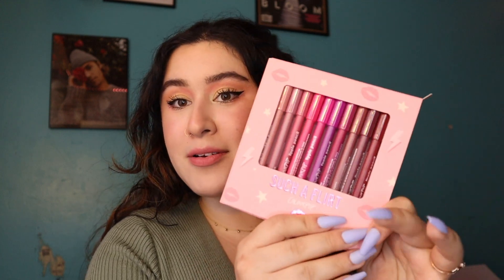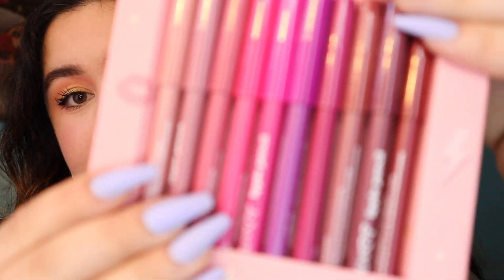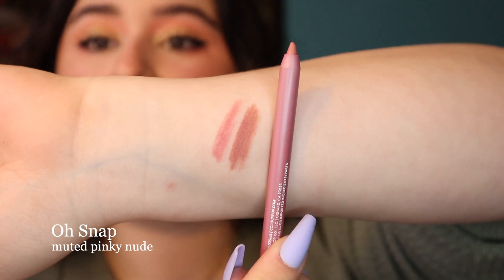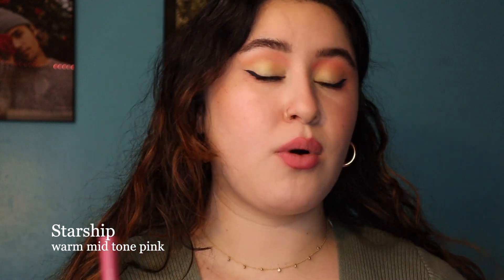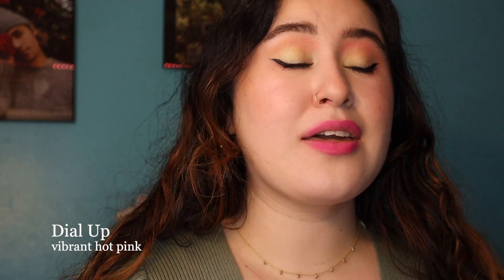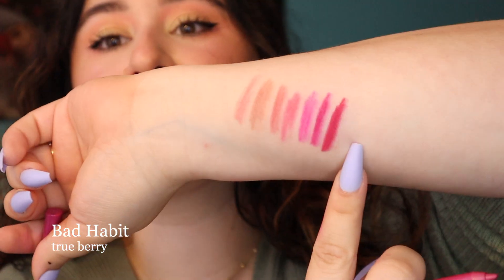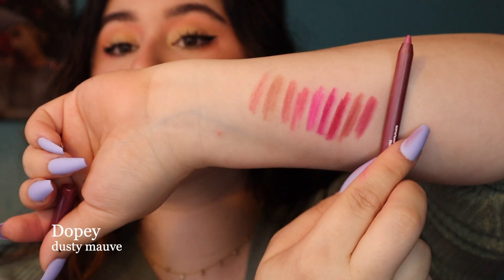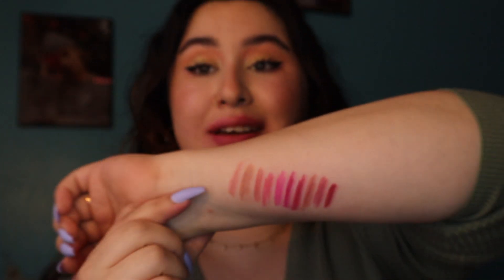swatching colourpop "such a flirt" lippie pencils 💋💕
hey hunnies! colourpop released different lippie pencil bundles and I picked up the 'such a flirt' bundle! it comes with 10 lippie pencils ranging from cool toned, warm toned, and neutral pinks! I think it's the best out of the other bundles! let me know what y'all think 💋

swatches
birdy "warm baby pink"
oh snap "muted pinky nude"
starship "warm mid tone pink"
fetch "mid tone warm true pink"
dial up "vibrant hot pink"
heart on "bright cool toned magenta"
dopey "dusty mauve"
good & plenty "deep rose"
bad habit "true berry"
dazed "berry red"

about me: i’m 23, a scorpio, and i love makeup! it’s definitely a form of therapy for me and i hope you can see that through my videos. some fun facts about me are that i have a twin sister, i work as a barista when i’m not making videos, i’m engaged!!, and i love animals. 🥺🤍